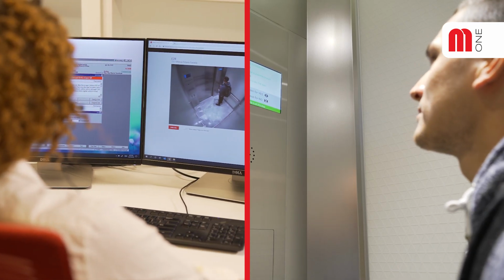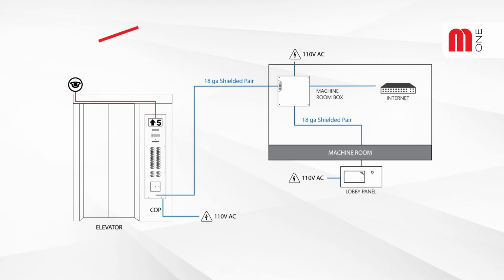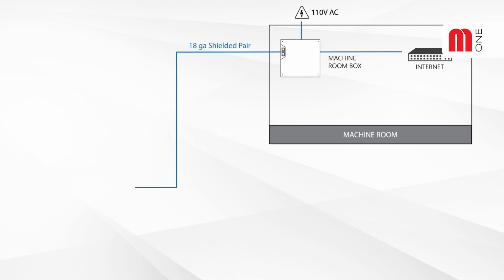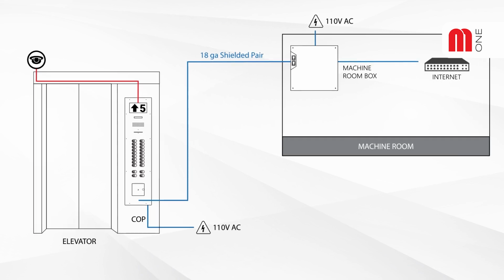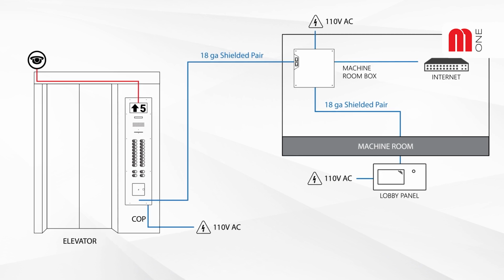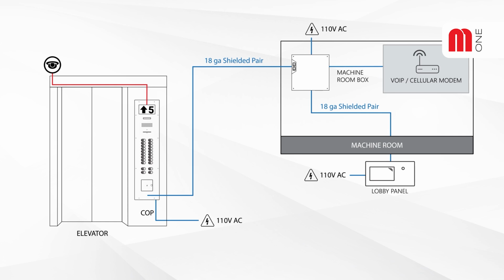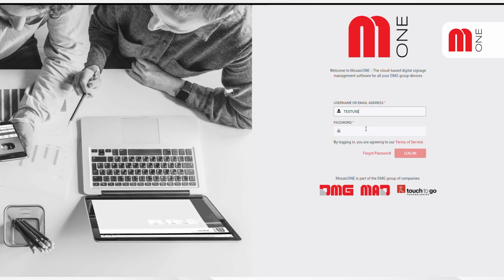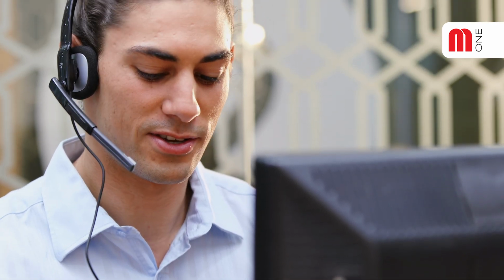MosaicONE Video & Messaging System (Ontario Contractors)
MosaicONE Video & Messaging System (VMS) is the complete solution for elevator emergency communications. Adding Video and Text Messaging capabilities to the traditional audio communication, VMS delivers code compliance with minimal effort. Let us know how many cars, machine rooms, and floors the property has – we’ll send you exactly what you need.

0:00 Introduction
0:14 MosaicONE VMS Overview
0:32 Installation Instructions
1:36 On-field Changes & Tech Support
2:11 Ending + Information